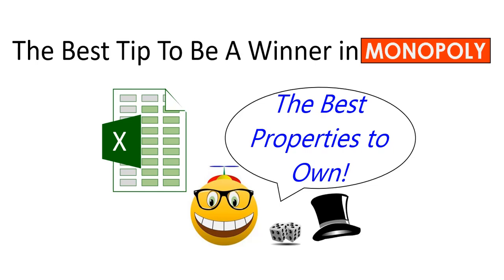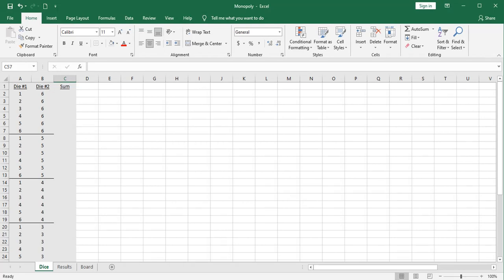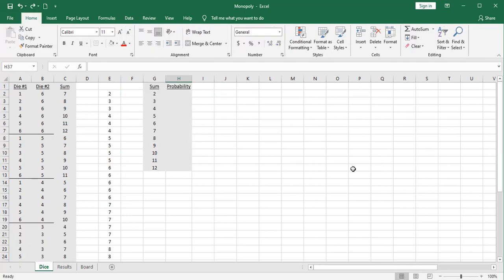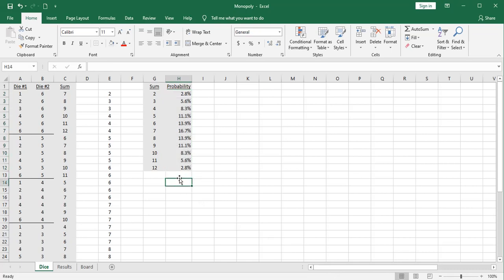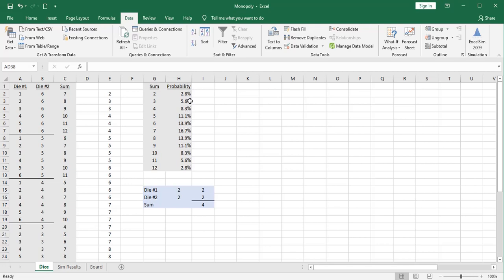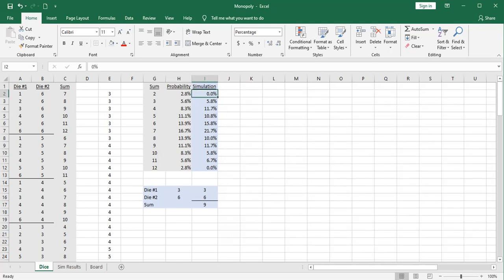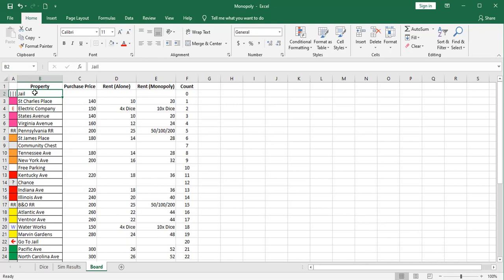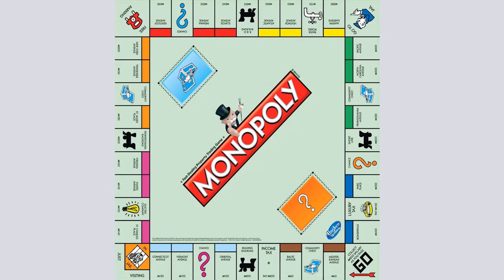Excel Problem Solver: How To Win Playing Monopoly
This video shows how to use statistical probability to win the board game known as Monopoly